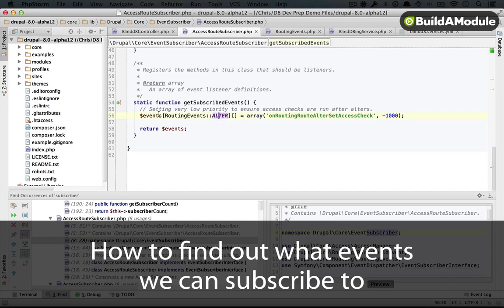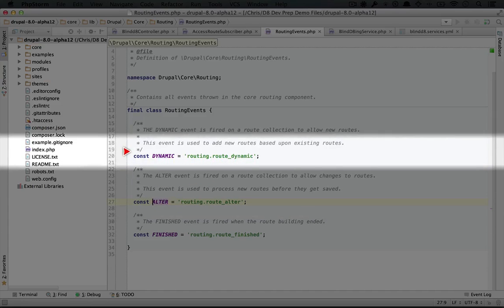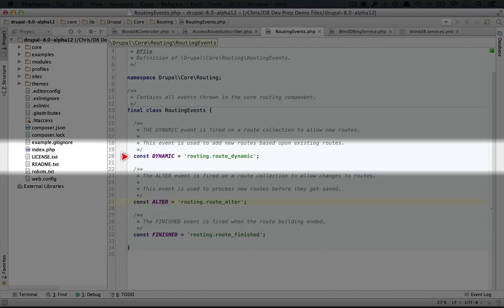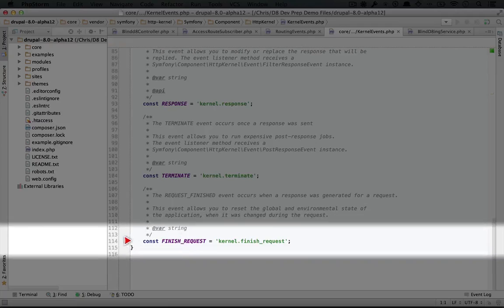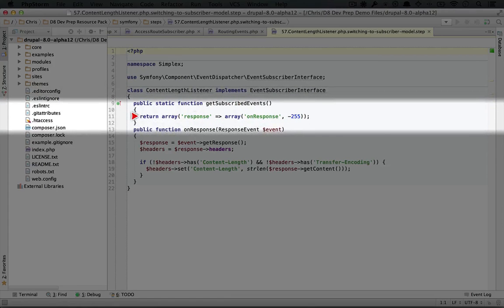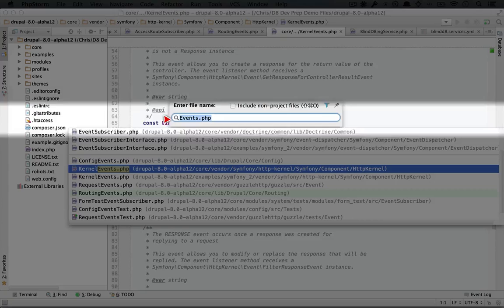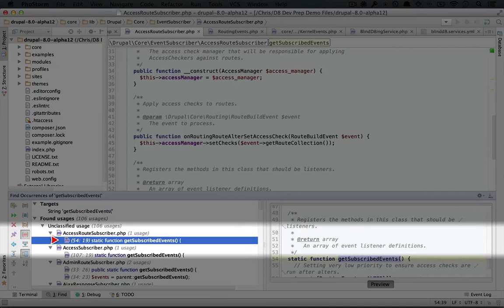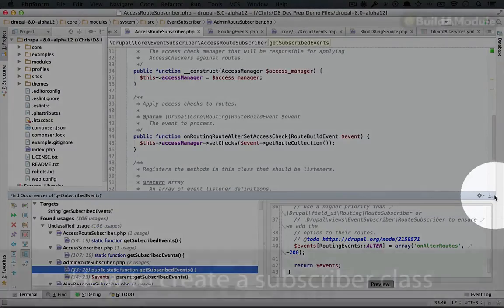162. How to find out what events we can subscribe to